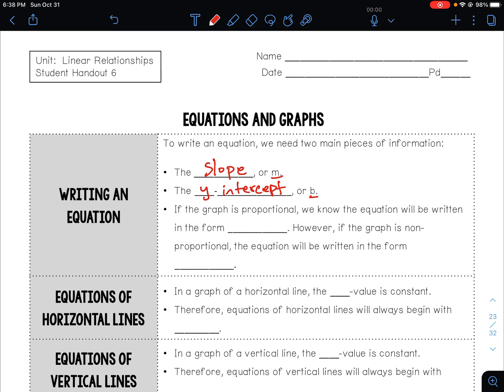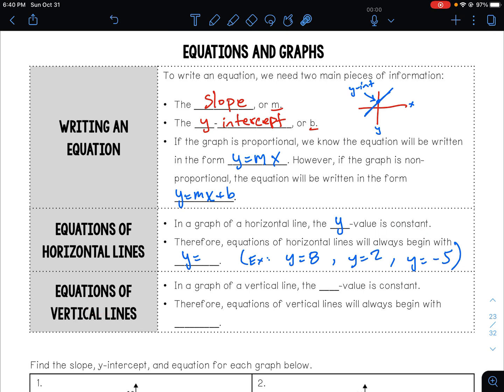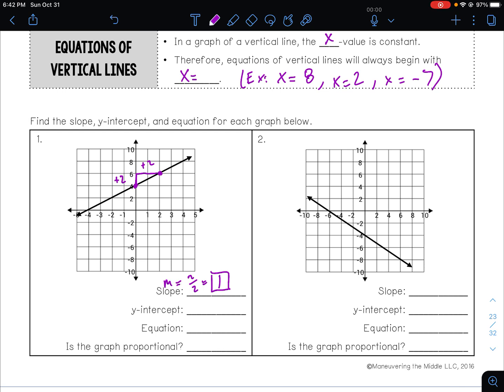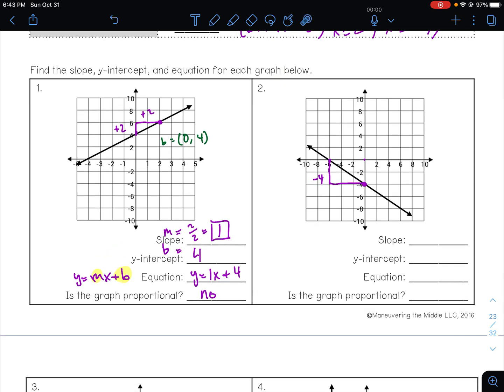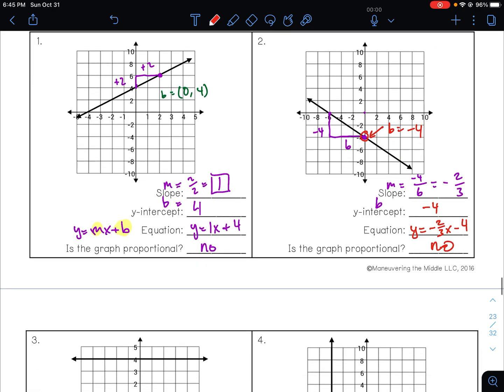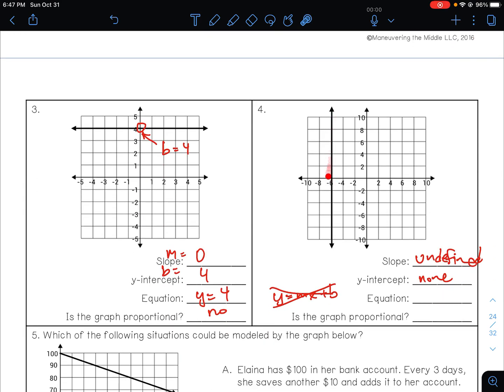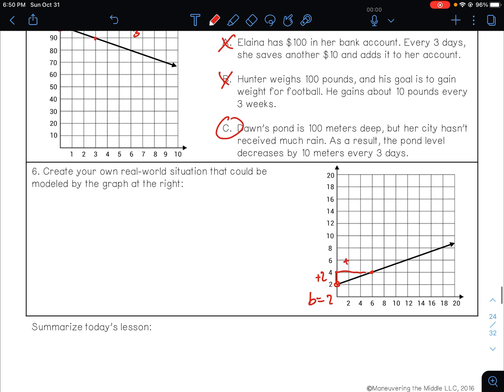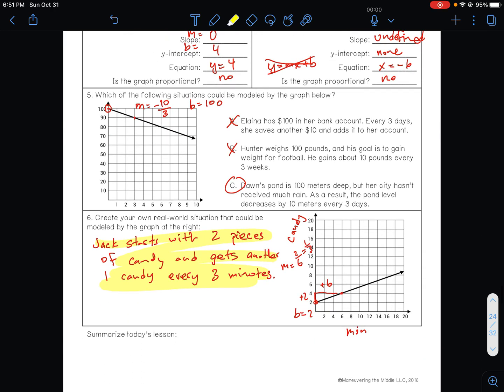M8 - 3.6 LR NOTES Equations and Graphs